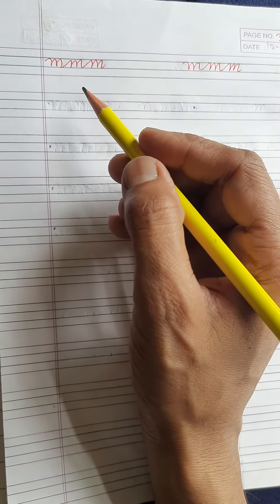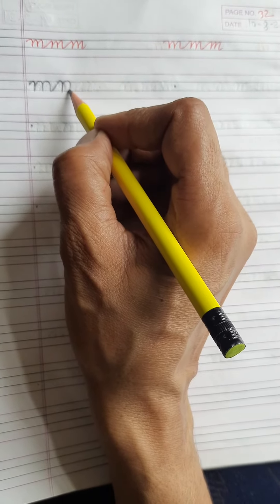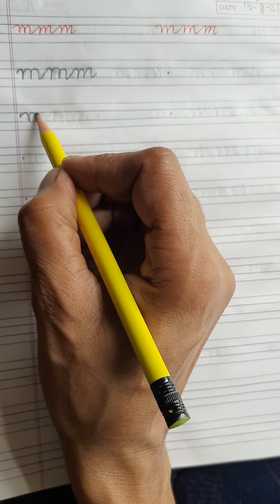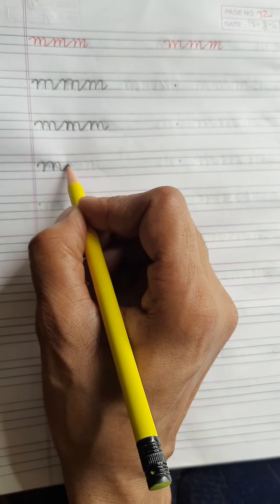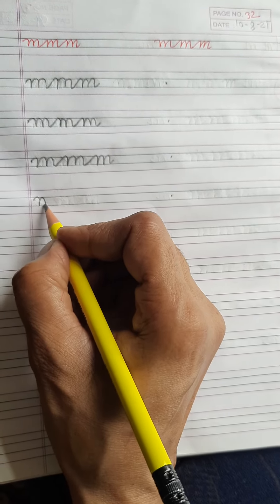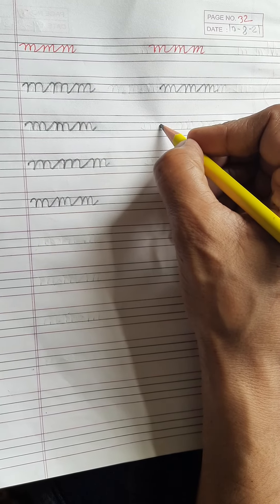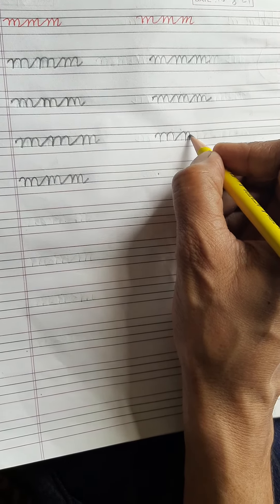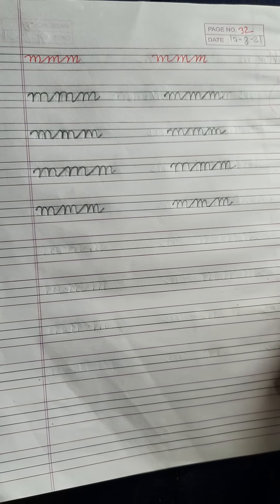Class KG-2 English small cursive letter chain of ' m ' (10-08-2021)